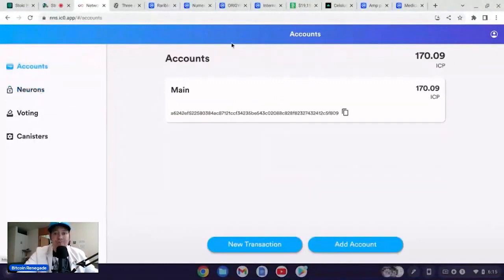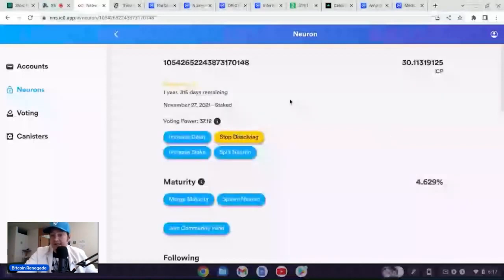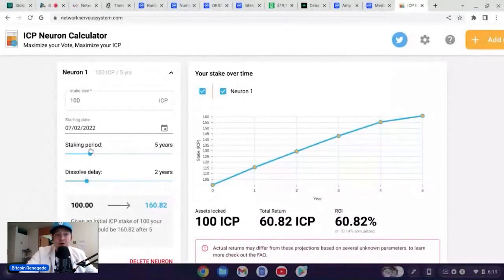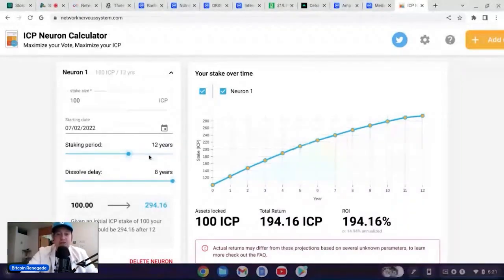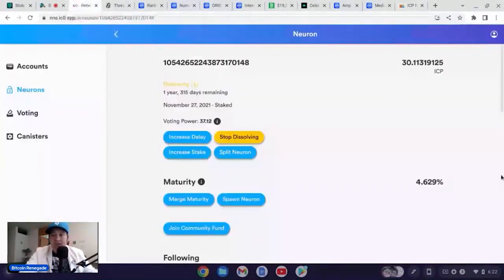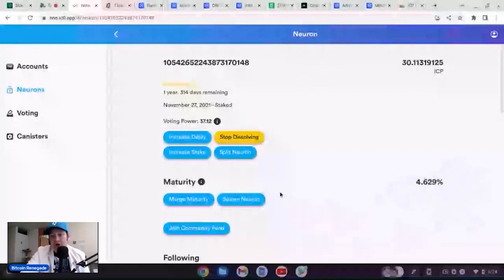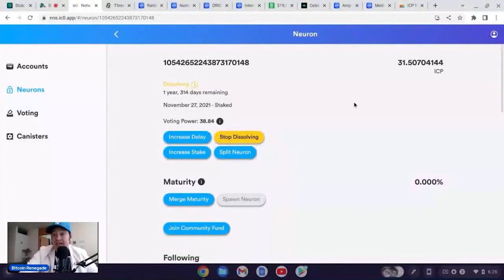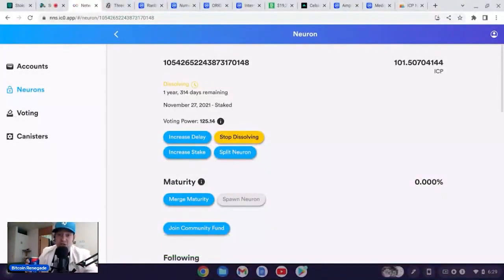How to Stake Icp Internet Computer Coin For Massive Rewards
How to Stake Icp Internet Computer Coin For Massive Rewards! I am uploading this for A 3rd time as the 1st one wasn't edited properly and the 2nd one was uploaded as a premiere and it didn't have a good start. So I want to try another attempt at uploading this video! This is an advanced tutorial of how to stake Icp Coin on the Nns dapp on the Internet Computer Blockchain for massive rewards. This doesn't show how to create your internet identity so you will need to watch a tutorial for that (Icp Squad Has a Good one) if you don't have one created or if you already have one this is perfect for you. I will make an internet Identity tutorial for NNS Soon. This is my favorite Staking Video in my series of 3 staking videos about Icp.

Icp Girl has a simple Video to show how to set up your internet Identity in 2 minutes then use my video to get the most rewards!
Icp Girl Staking Internet Identity set up!

My Icp Address on Stoic Wallet for Nft's Icp or any love for my Icp Content
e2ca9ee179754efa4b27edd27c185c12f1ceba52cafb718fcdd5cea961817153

Thanks a bunch I knew I could count on you!!
12QMSepLkEu8xGUCuarBi5gNykxCMTwgaP

Cryptocurrencies of any kind you can lose money if you don't understand what the market is doing.